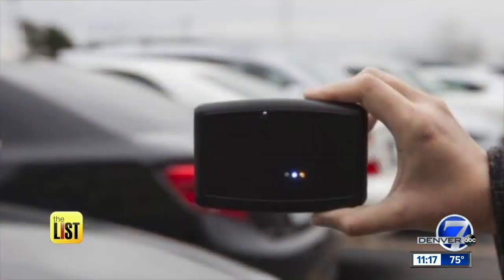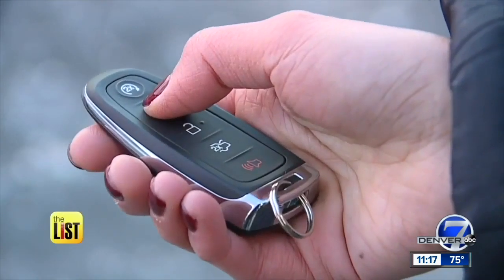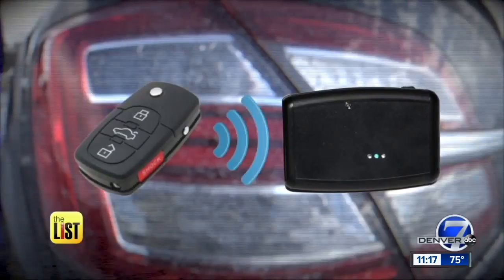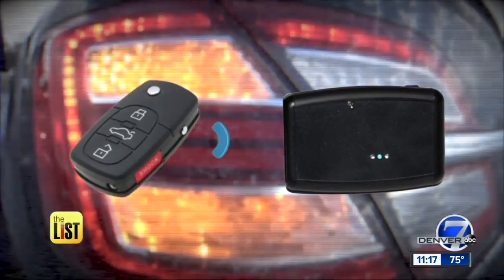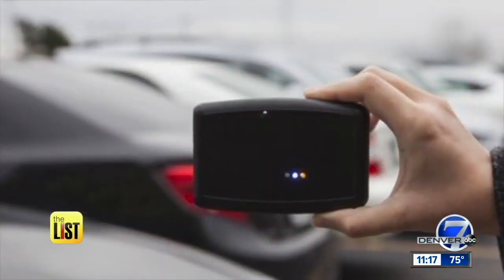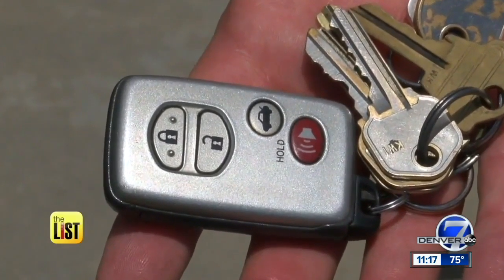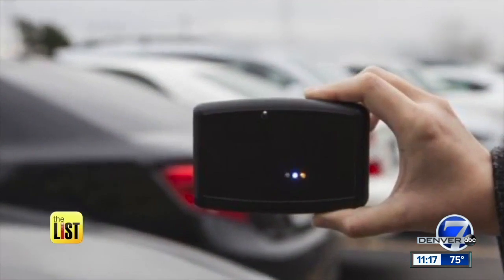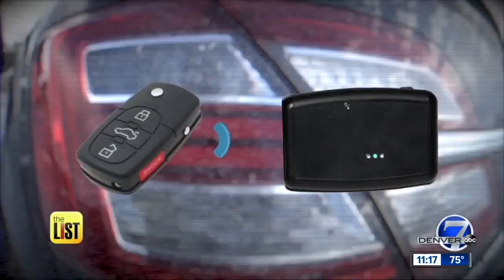AAA- Key Fob Safety And Security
AAA Insights Into Insurance and key fob safety